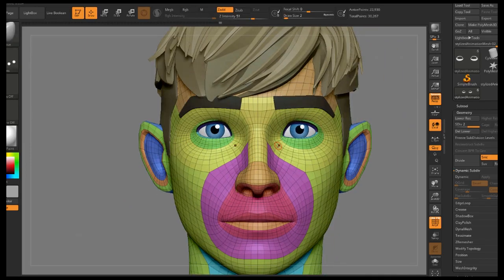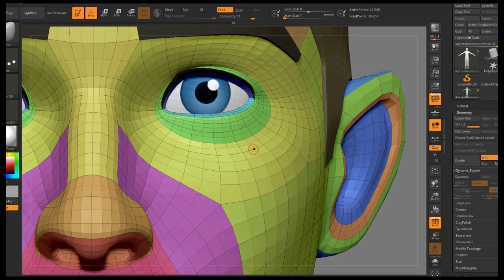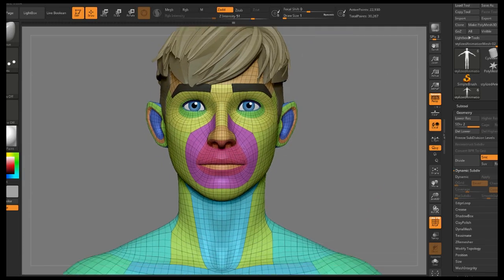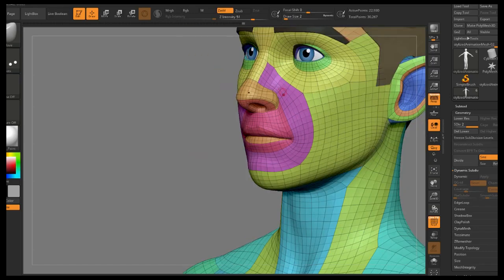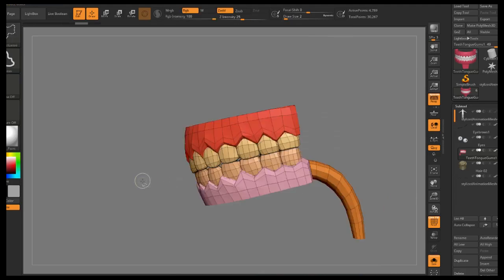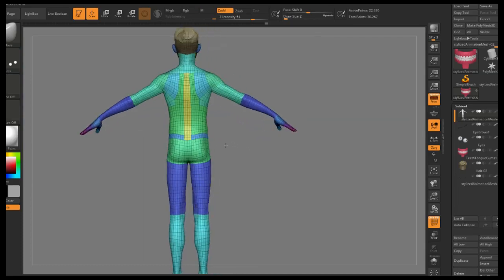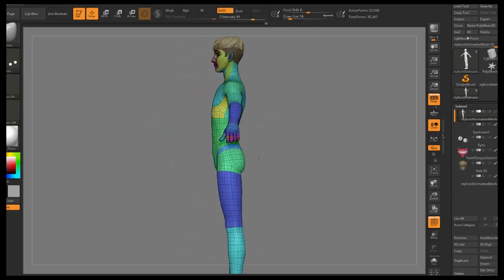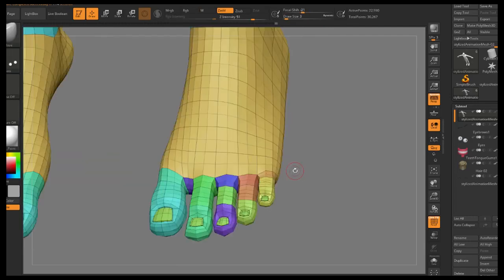Overview Stylized Mesh 01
Digital Download .ZTL and OBJ

Complete organized body and face mesh with ZBrush polygroups.  The mesh includes separate eyes, teeth, tongue, and gums. It also features  one level of subdivision allowing you to step down to a lower level and make clean form changes.

This mesh is ready for production.

The download also includes a separate .obj for use without ZBrush. Most 3D programs can import an obj.